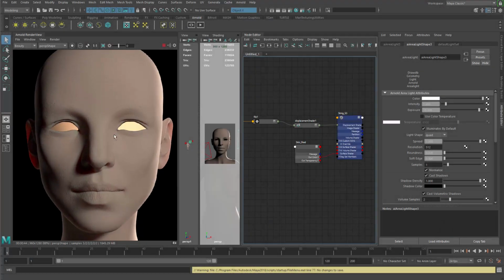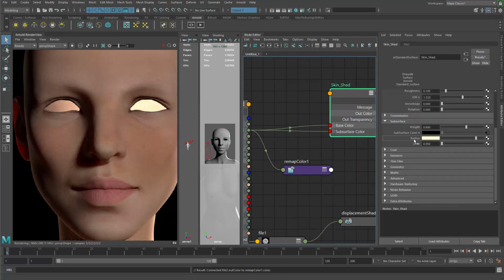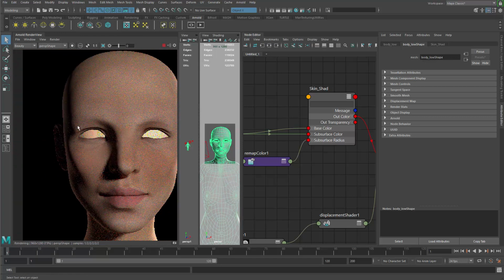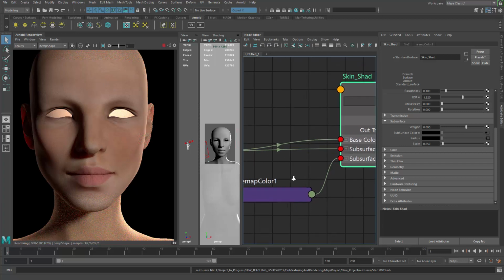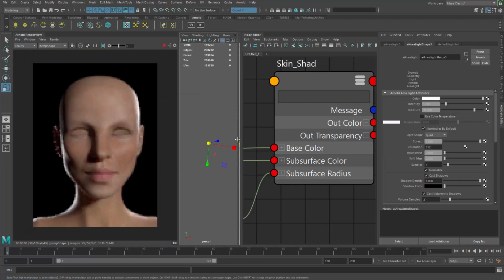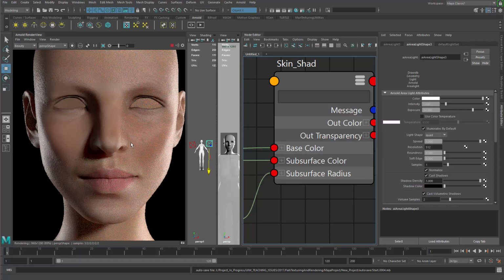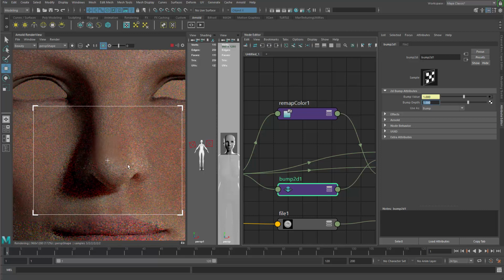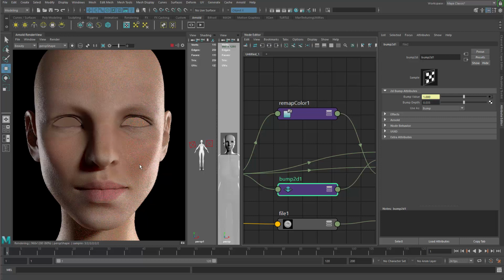03 ApplyTexture and basic specularity